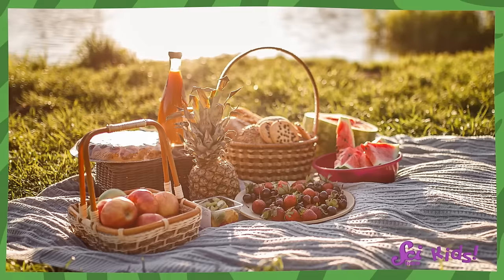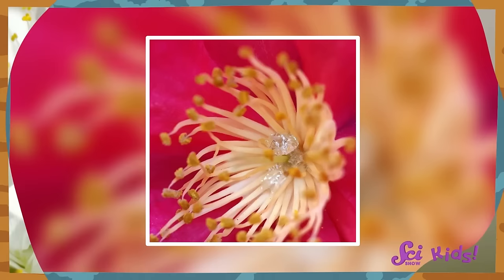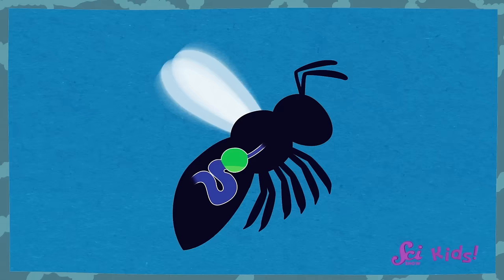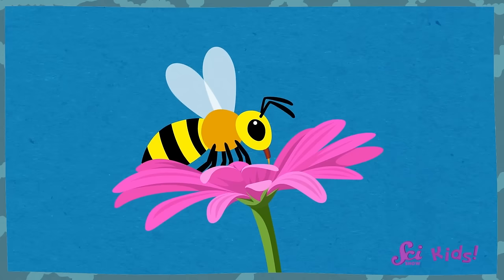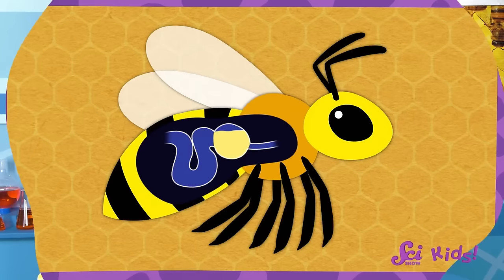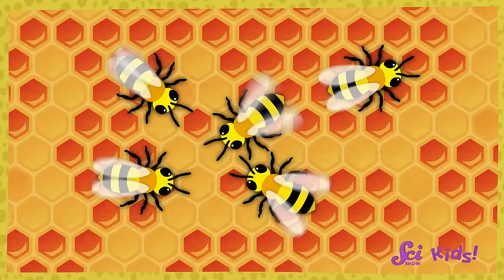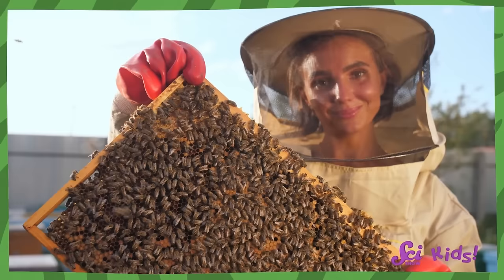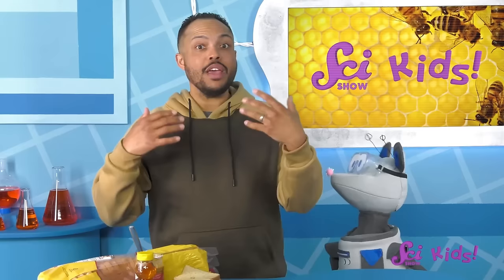How Do Bees Make Honey? | The Science of Food! | SciShow Kids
A lot of our food comes from plants, including honey! Mister Brown and Squeaks learn how honey goes from being watery nectar in a flower to the sweet sticky substance we all know and love - and it's all thanks to bees!

NGSS:
Plants depend on animals for pollination or to move their seeds around. (2-LS2-2)
maybe also biodiversity? (bees visit many different kinds of flowers, we use those plants for many kinds of food)

Disciplinary Core Idea:

LS2.A: Interdependent Relationships in Ecosystems - Plants depend on water and light to grow (2-LS2-1). Plants depend on animals for pollination or to move their seeds around (2-LS2-2).

Performance Expectation:

2-LS2-2 Develop a simple model that mimics the function of an animal in dispersing seeds or pollinating plants.